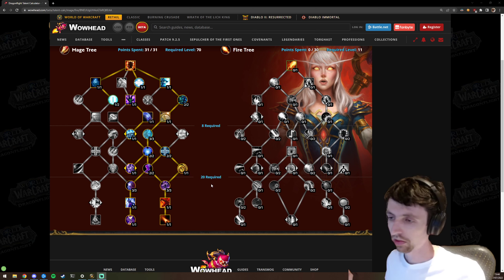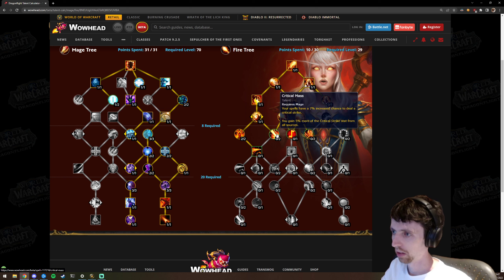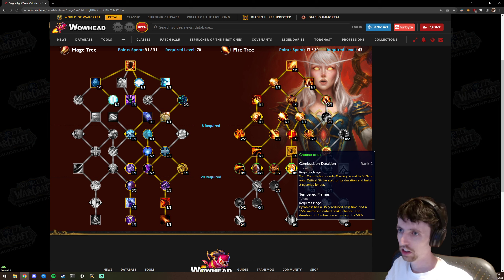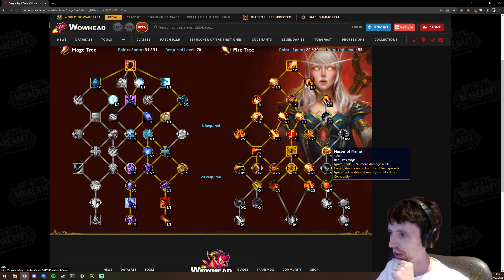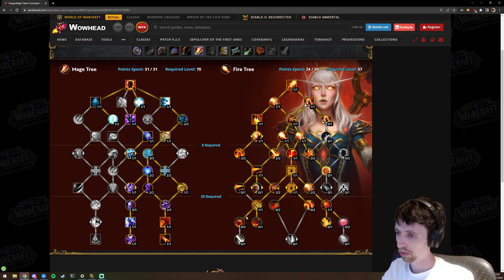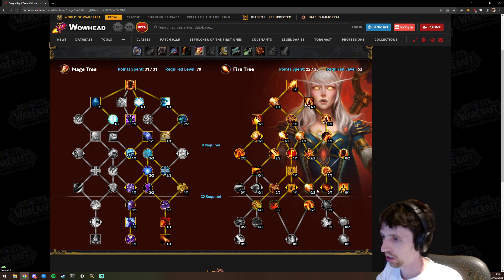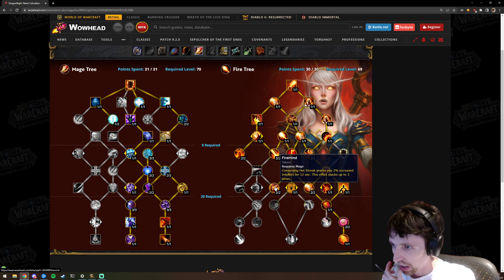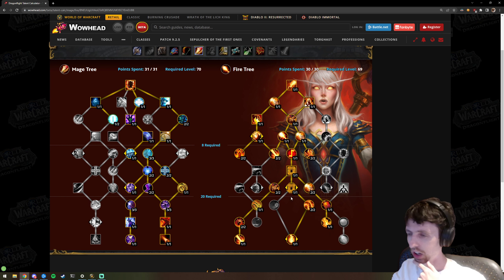Fire Mage Talents - Everything is busted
This is a somewhat first impressions video. I'll post more coherent feedback as alpha progresses
I click a pen sometimes when I'm thinking, I accidentally didn't have my filter on so glhf

0:00 Intro
0:39 Fire Mage Tree + Single target build
13:11 Phoenix flames sucks
14:24 AOE Build
16:50 Feedback & random discussion